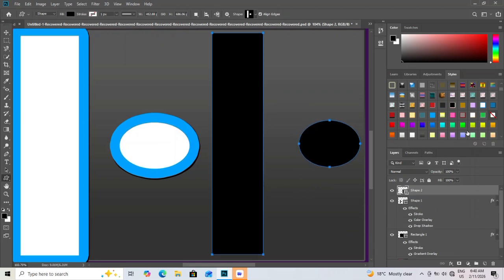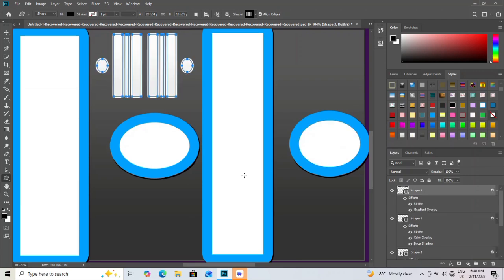HDR 4K Portrait|Professional Retouching LookCanonR5 + Photoshop ColorGradingMasterclass#E9DED78#2405